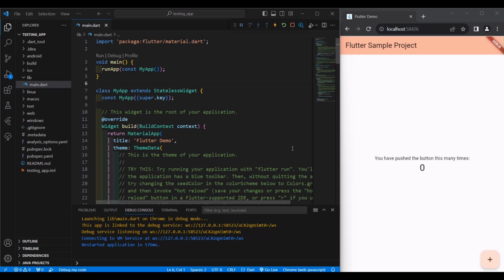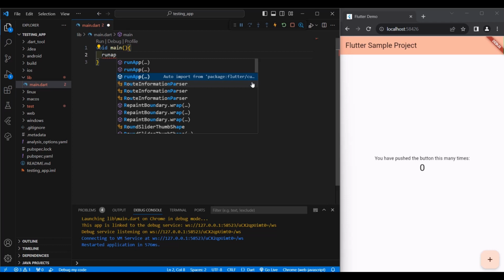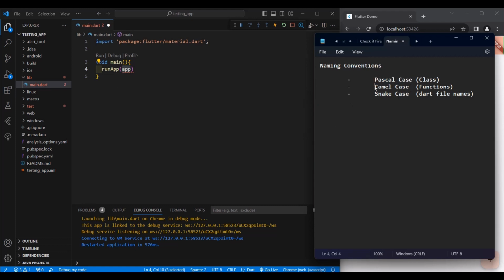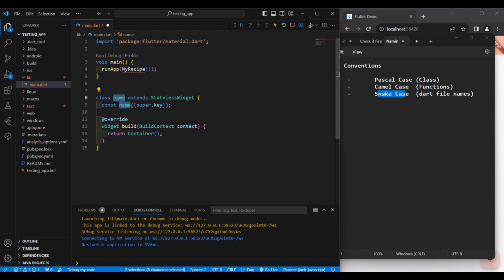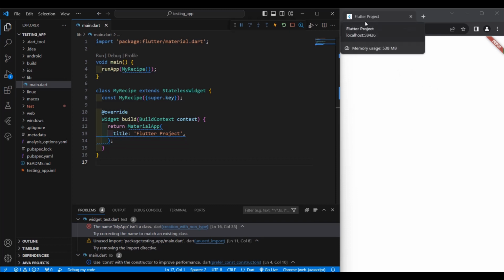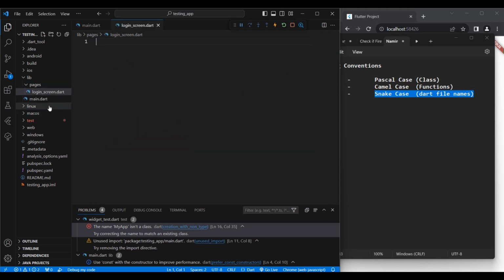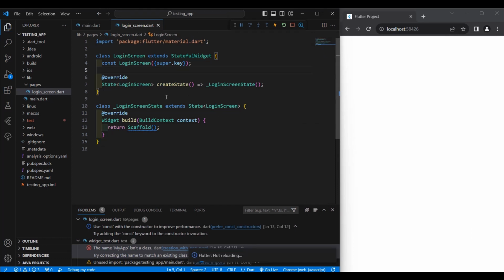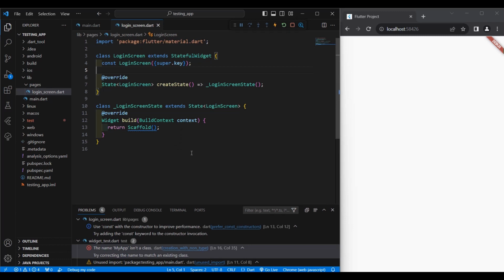Part 5 - Make an App from Scratch - Part 1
Start making your app from the scratch. Part 1